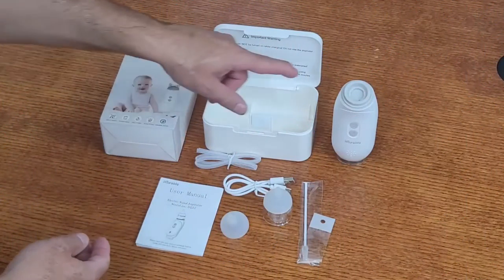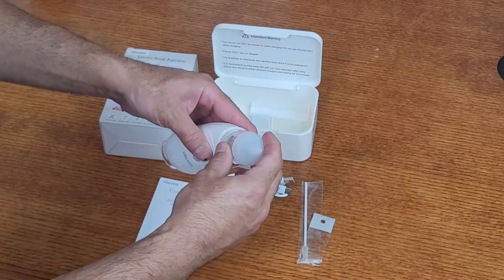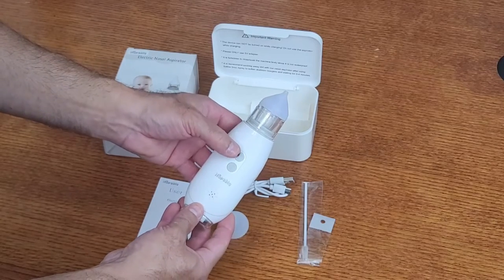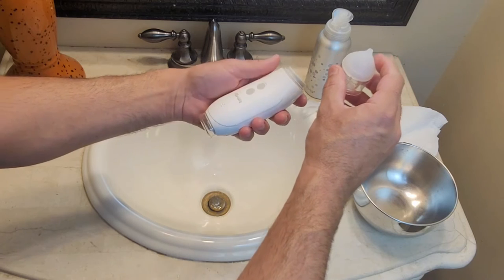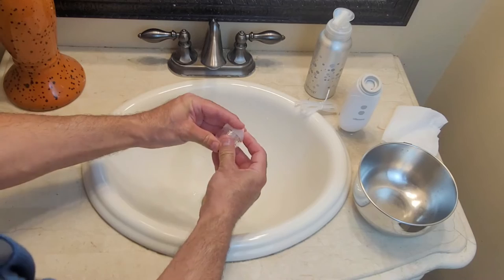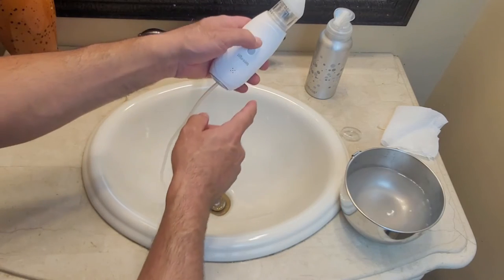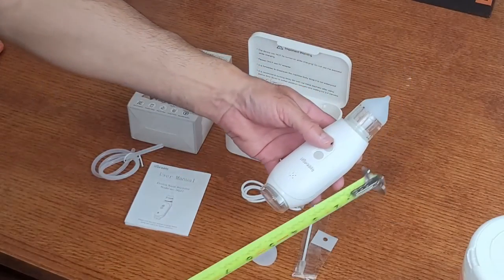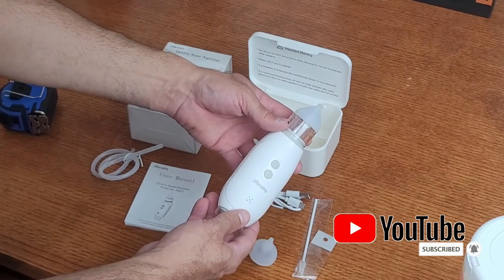A Guide on How To Use Nasal Aspirator and How To Clean It | Rate The Crate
In this video, we’re going to review the Hopebig Nasal Aspirator. We’re going to show you how to use it and how to properly clean it. ✅ BuyHopebig Rechargeable Baby Nasal Aspirator here➡️

This nasal aspirator has both automatic and manual cleaning methods. In the automatic mode, you only need to install the included cleaning hose, and it will clean itself by sucking clean water through the tip of the nasal aspirator. In manual mode, all parts, except for the main body, can be removed and washed directly.

The small nozzle is used to suck out the snot, and the large nozzle is used to clean boogers.